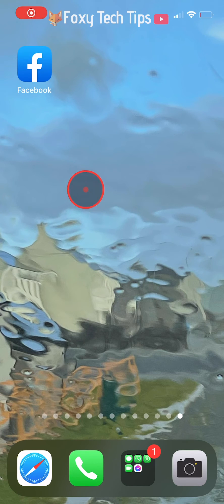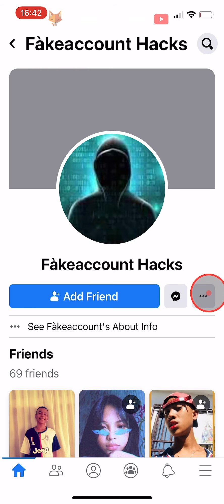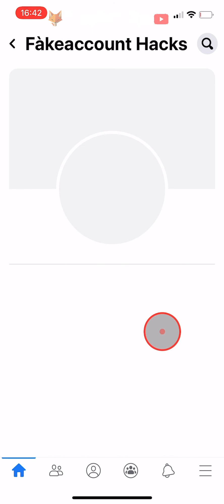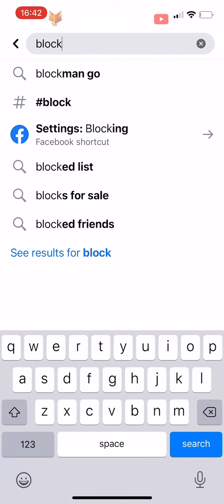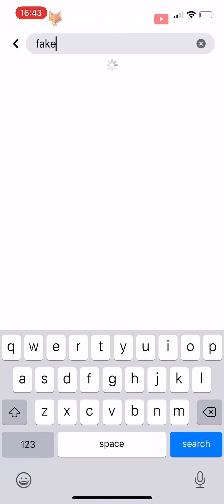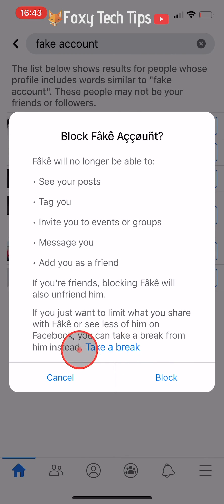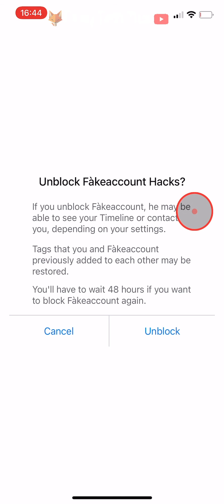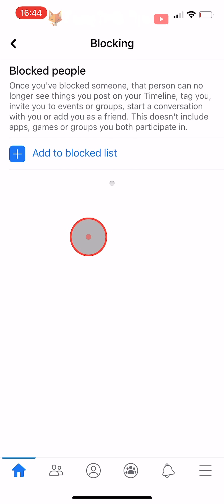How To Block People On Facebook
Easy to follow tutorial on blocking people/accounts on Facebook! Blocking people is super easy to do when you know how! Don't want someone to content you, visit your profile, see your information, etc? Learn how to block people on Facebook now! I'll also show you how to see and manage your block list!

Steps:

- I will be showing you how to do this on the Facebook app, but it will be pretty similar on desktop too.

- Open up the Facebook app and tap on the search icon in the top right corner of the homepage.

- Search for the person who you would like to block and then tap on their name to open their profile.

- On their profile, to the right of the ‘friends’ or ‘add friend’ button, tap on the three dots button.

- Tap on ‘block’

- Tap ‘block’ again on the popup.

- If you would like to see a list of everyone that you have blocked, go to the homepage of Facebook and tap on the search icon in the top right corner and search for ‘block’ then tap on the ‘Settings: Blocking’ facebook shortcut.

- Here you can see who you have blocked and also block people. To block someone from here, tap on ‘add to block list’ and then search for the person you would like to block and tap ‘block’ to the right of their name.

- If you are friends with the person you are blocking, then blocking them will also unfriend them.

- You also have the option here to just take a break from the person instead of blocking them, this will mean that you see less of their posts and vice versa.

- Tap on ‘block’ to block them.

- To unblock people, just tap on ‘unblock’ to the right of their name and then tap unblock again on the popup.

- Note that you will have to wait 48 hours before you can block them again.